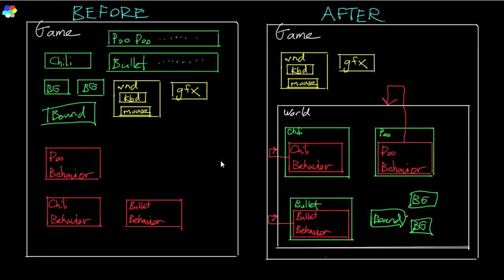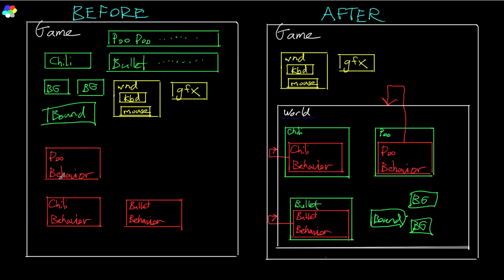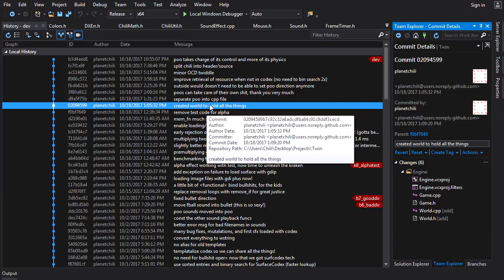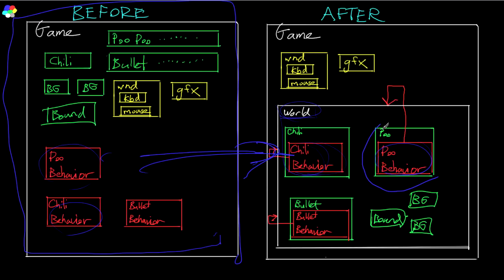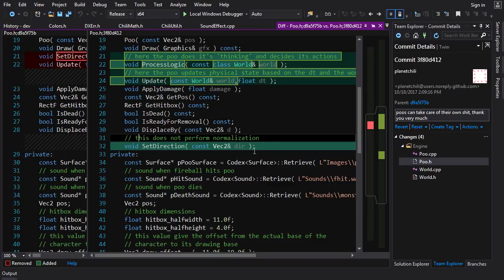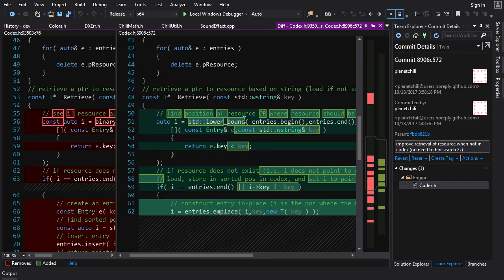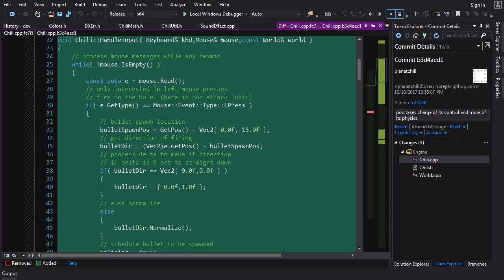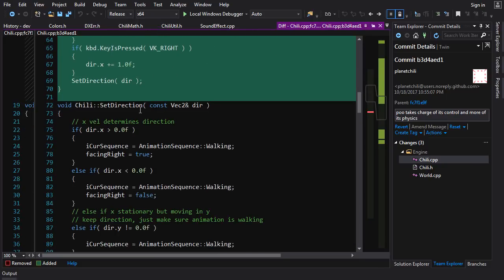RPG Project Twin [World] 12